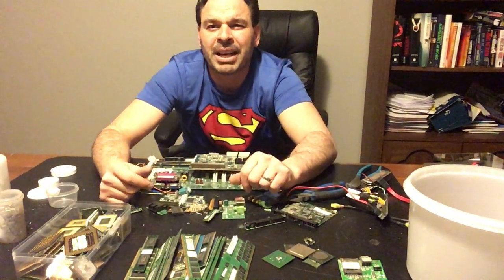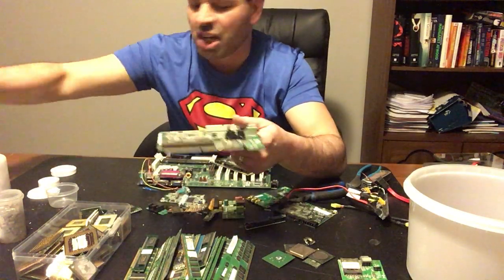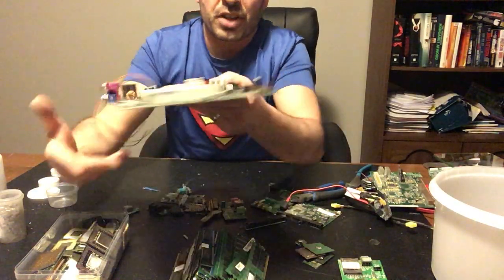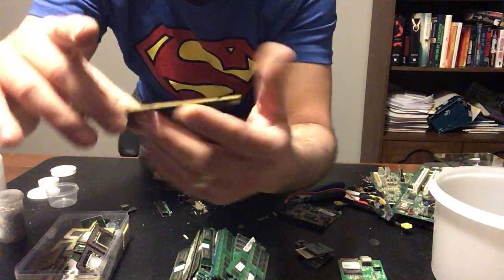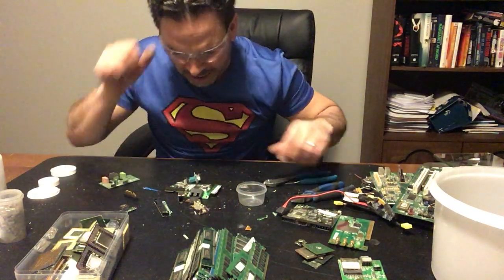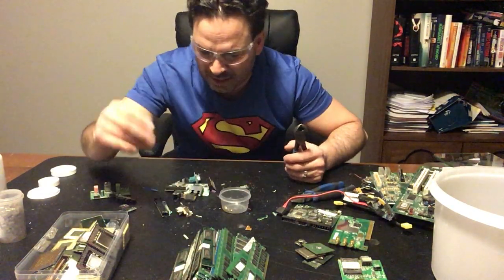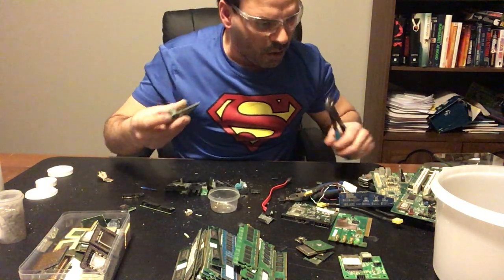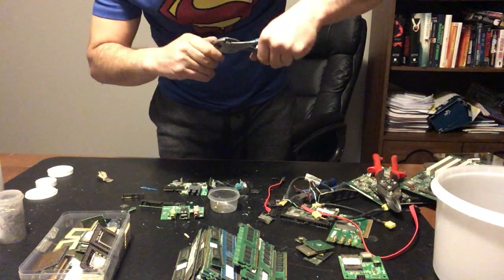Scrapping gold from ewaste. How to easily separate the gold pins and fingers from circuit boards.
Hello scrappers and planet lovers. This video will show you how to easily and effectively separate the gold prongs, fingers and pins from your circuit boards. Gold is a great precious metal to collect and there is nothing better than free gold.